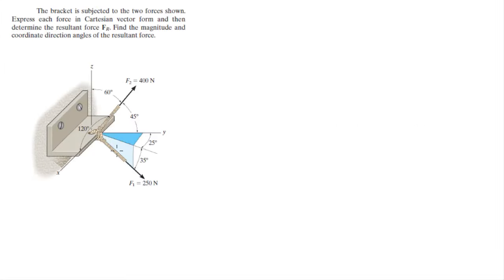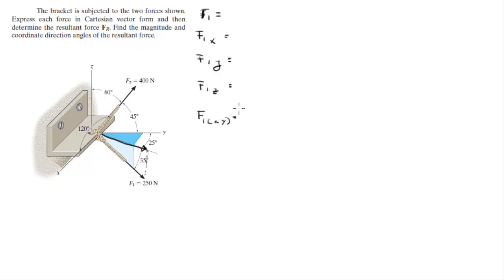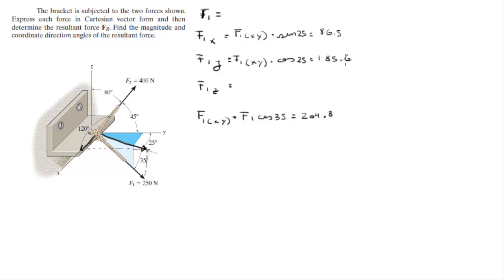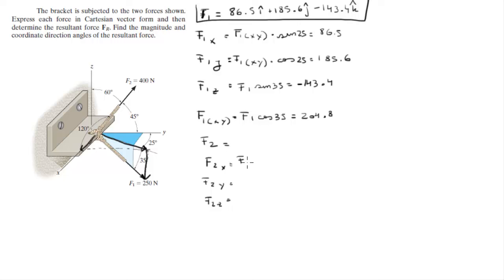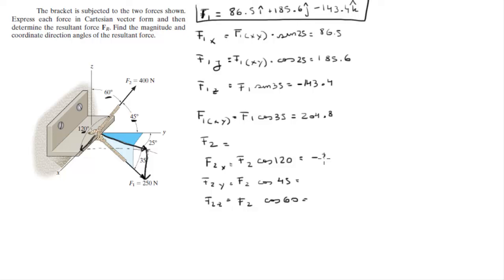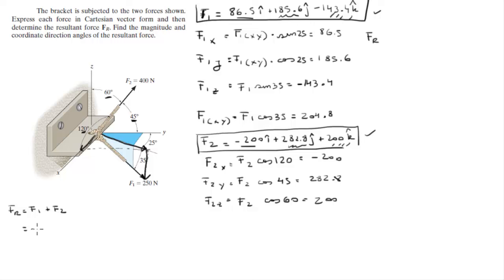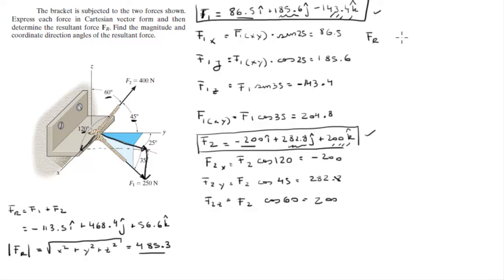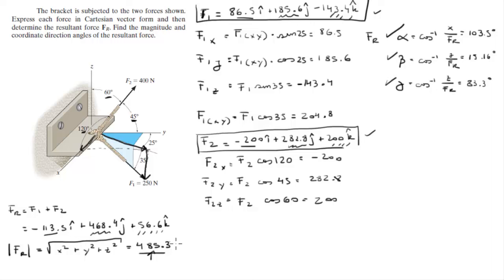Express each force in Cartesian form and find the resultant force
The bracket is subjected to the two forces shown.
Express each force in Cartesian vector form and then
determine the resultant force FR. Find the magnitude and
coordinate direction angles of the resultant force.